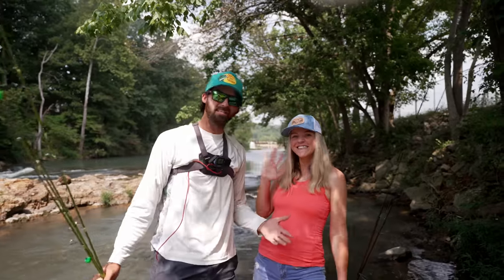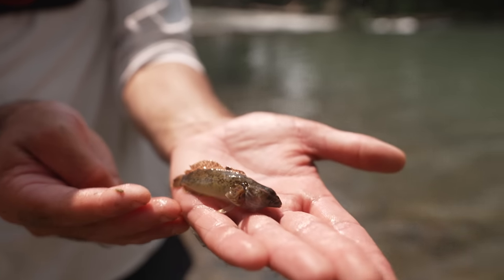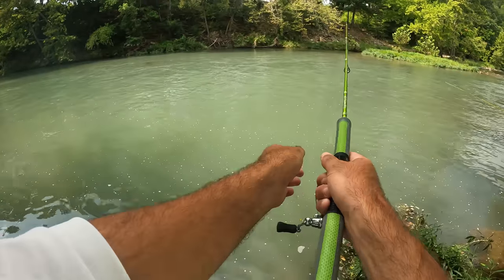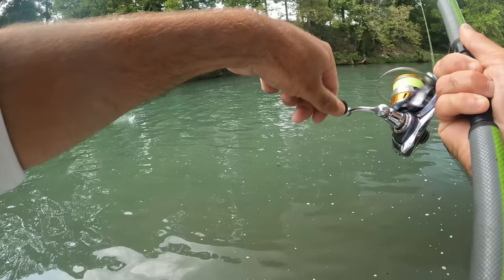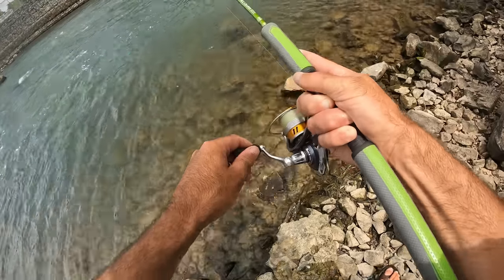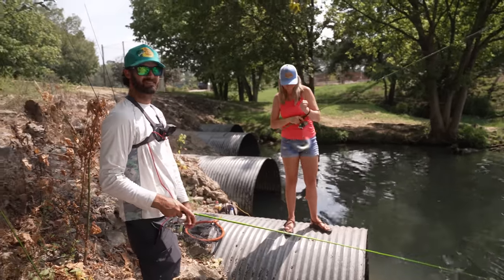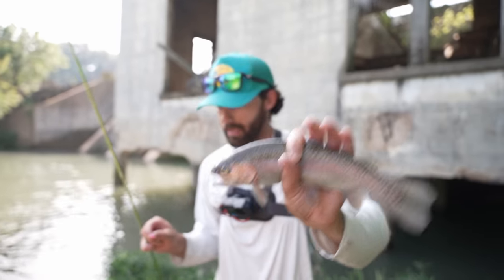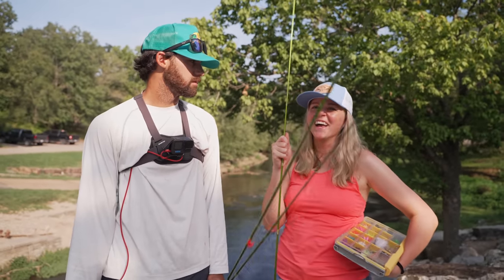We Were SLAYING Fish In The River, Then Something TERRIBLE Happened... (Not Good)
Today we are fishing one of our favorite trout rivers with our new trout magnet bundles! Click the link below to snag one!!

Link to trout magnet!

Link to D2 jig!

Sore LipEm All Guide Service!

Link to Rods!